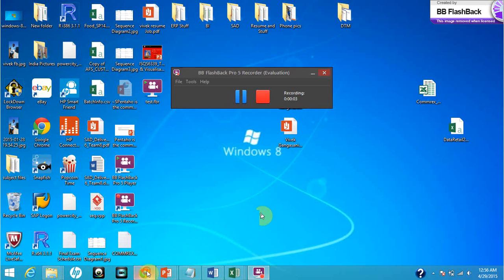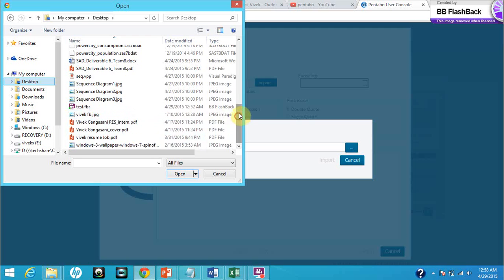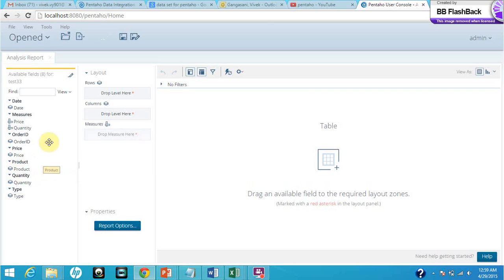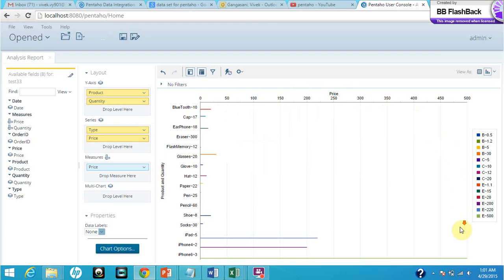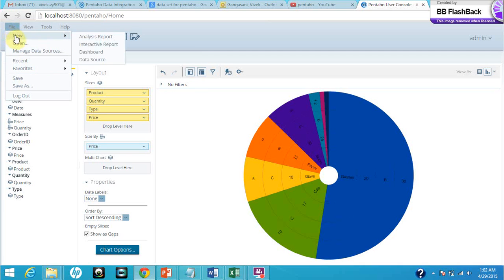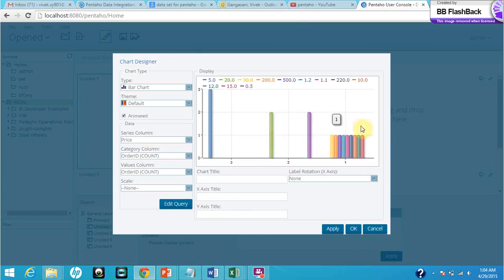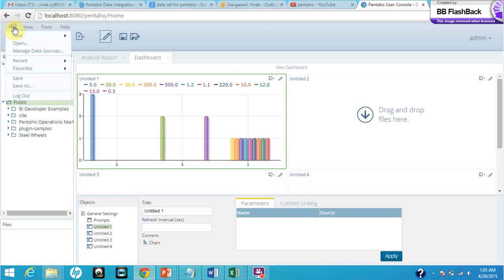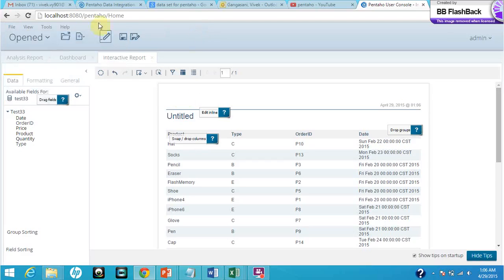Pentaho Business Analytics 5.3.0 tutorial